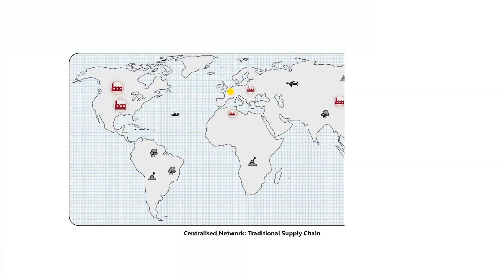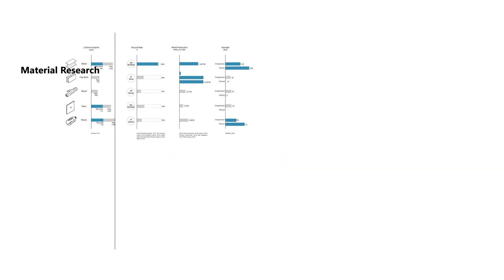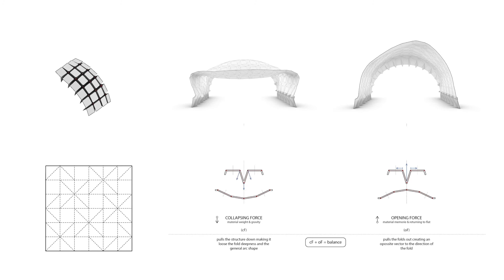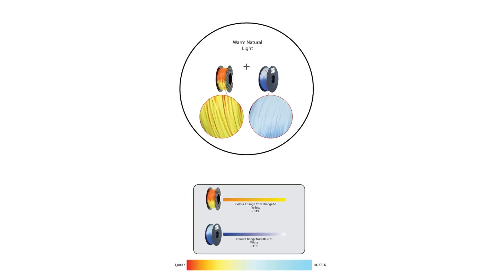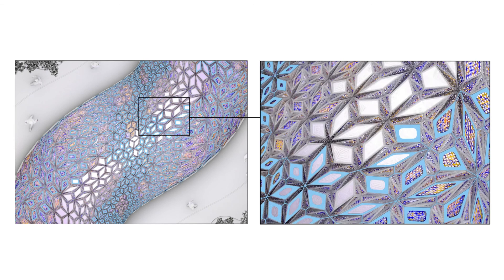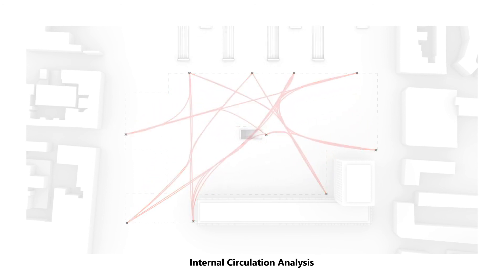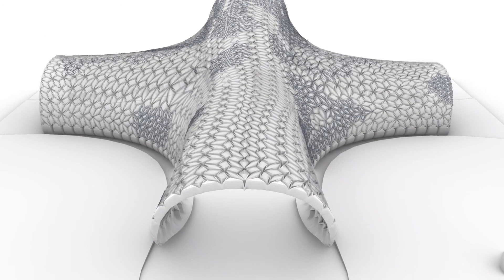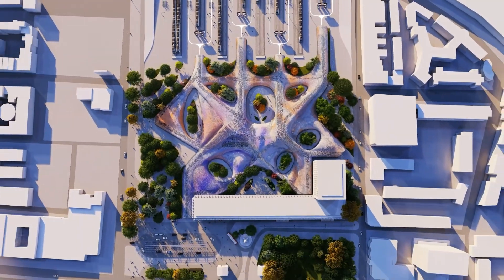Metaplas: 3D Printed Multi-Polymers (Narrated)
The Bartlett School of Architecture | Architectural Design MArch | Research Cluster 8 (RC8) | Material Mixes

A model unifying design, materiality, structural requirements and fabrication through digital tools is often missing from contemporary design-and-build methods. As a result, a comprehensive material system, Metaplas, was developed, able to be fabricated ecologically, ethically while exhibiting economic benefits through a decentralised system. Beginning with an extensive material research, two recyclable thermoplastics were identified for their potential in achieving a foldable multi-material panel that is 3D-printed flat and made three-dimensional through an integrated patterning system.

Folding as a geometric tool was enhanced through a customised process involving structural analysis prior to folding. Areas that require the most structure are densest in folds, while areas that are intrinsically structural are sparser. The folds are secured through a cable system and a clip-lock mechanism, easing assembly, disassembly and maintenance. Moreover, an embedded micro-pattern within the system achieves passive control over the lighting temperature of spaces.

Euston station’s new canopy is the large-scale architectural scenario for Metaplas. A decentralised fabrication approach is established by identifying and mapping scattered recycling and 3D printing facilities within a radius from the site. The panels are fabricated in these facilities, thereby boosting the local economy and breaking the economic displacement and polarisation caused by traditional centralised productions.